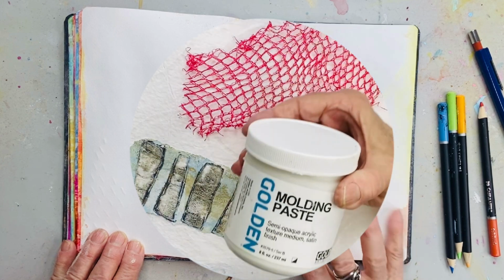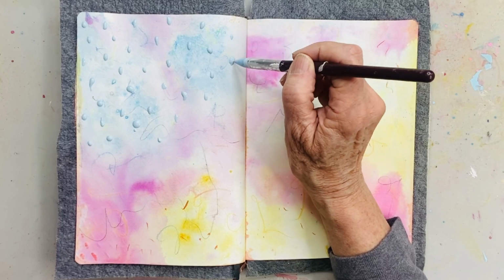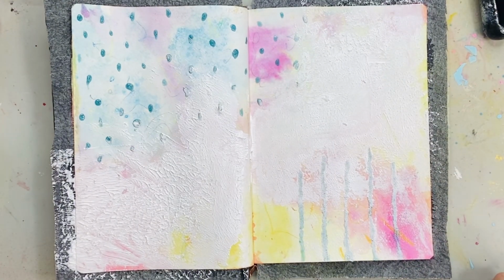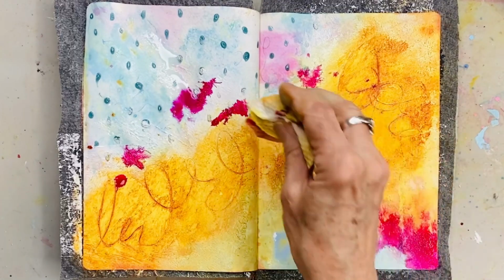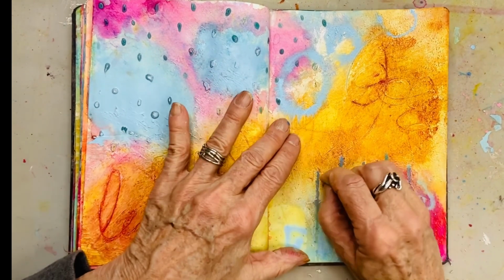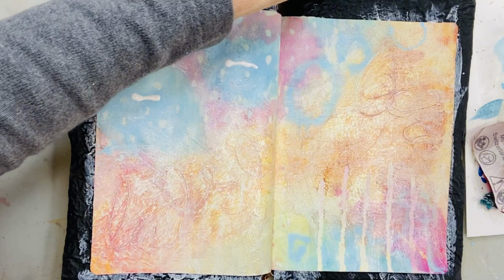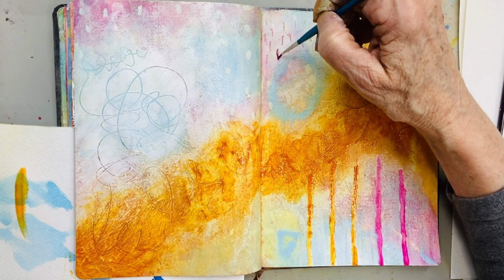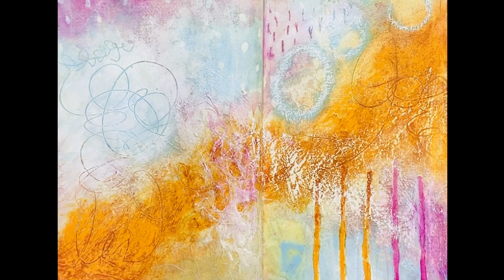Masking & making numerous busy mixed media layers -surprises revealed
Taking bold chances with Mark-Making, Masking, Scraping & Sanding - to reveal fun surprises from previous layers.  This Art Journal spread was so much fun!  I experiment & play.  I try new things and explore.  I always love the results.  Have fun with acrylic paint, mixed media techniques and collage to make painting FUN!  If you don't think you're an artist but would like to try - this is for you too.  Open up to an experience of painting fun and play, with no expectations.  This should be a pleasant retreat from your busy life, a time for play and rejuvenation.  I find it's better than meditation!
No experience needed, this is just for fun and it's only paper!

supplies:
-any Art book with Watercolour pages will be good.  The thicker paper is more manageable than Mixed Media paper.

I used:
-Pencil Crayons - any you have...inexpensive are great!

-Paints:
-Golden High Flow & Fluid Acrylics; Quinacridone Magenta, Transparent Blue,  Indian Yellow, Quinacridone Nickel Azo Gold & White.
-Golden White regular paint
-Golden Fluid Matte Medium

-'Pebeo' Drawing Gum - Liquid Frisket for masking
-Fibre sheet for texture

Oil Pastel; Bright Orange & White. inexpensive are best for this use

Brushes:  use any brushes you already own

my instagram is:   joanmillerartist